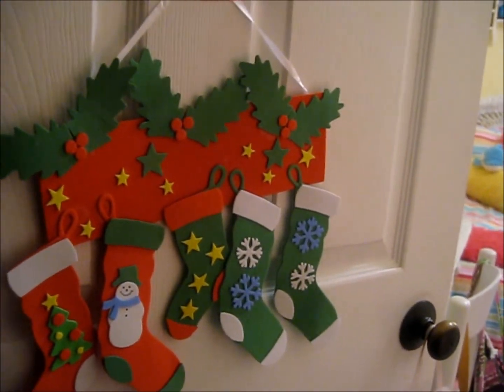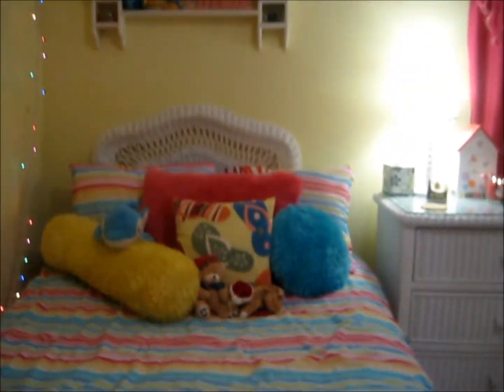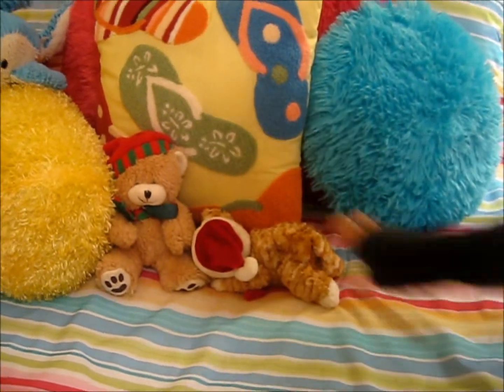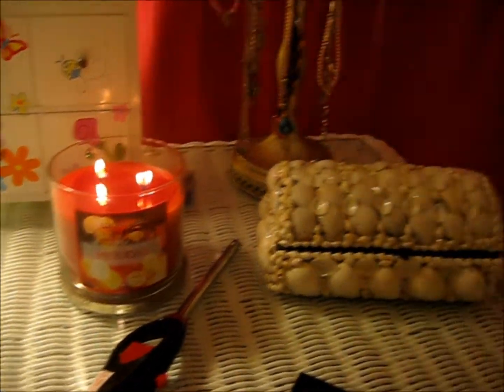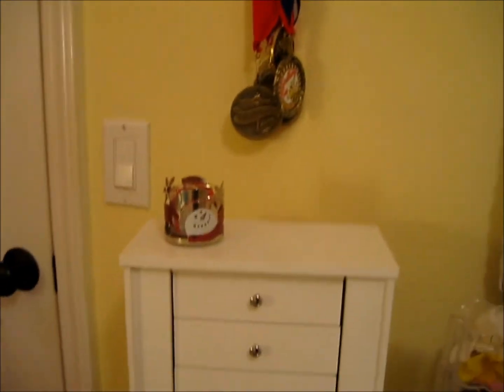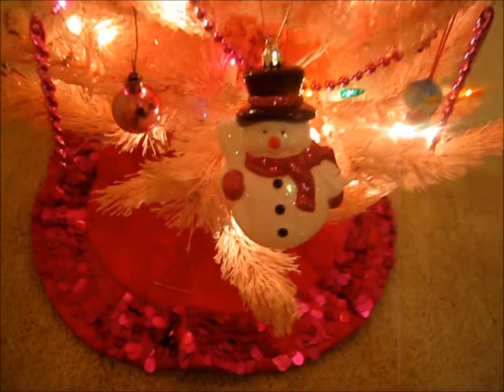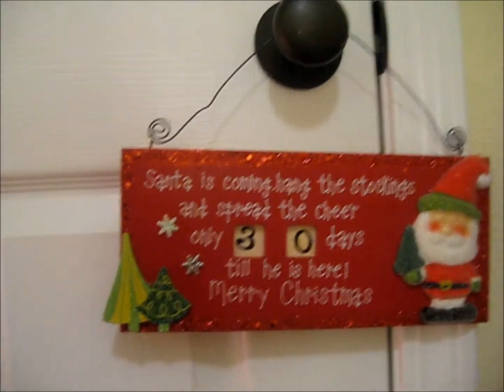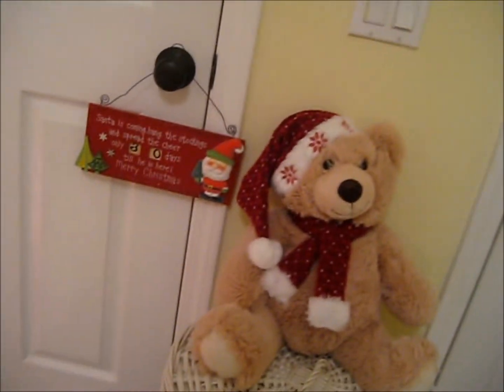Holiday Room Tour/ Decorations! Video Response to: Stilababe09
Hey everyone! I thought this was a great idea and it was very holidayish, so I decided to do it! XOXO :) HDPgirl4